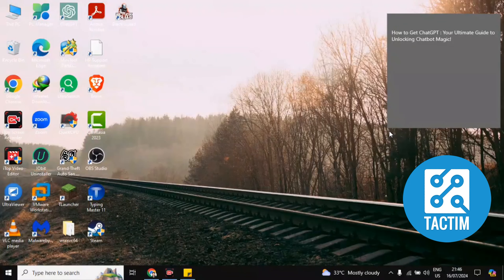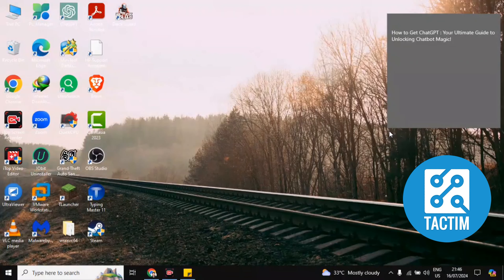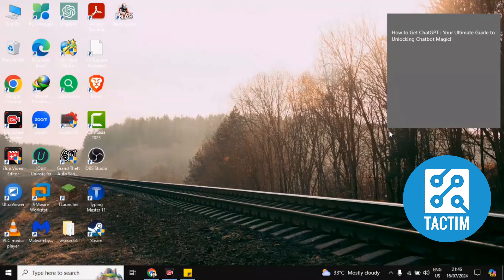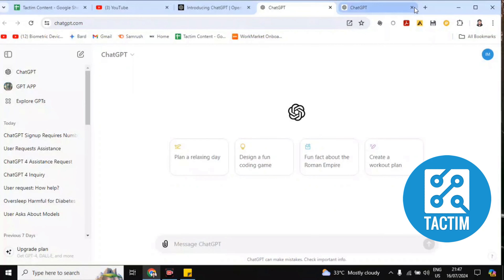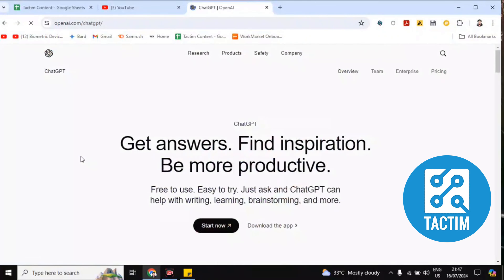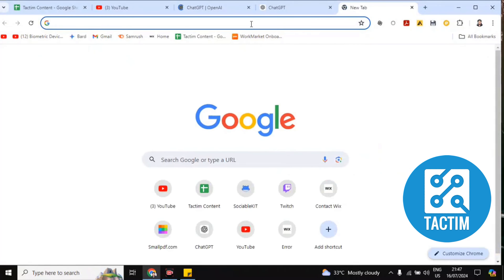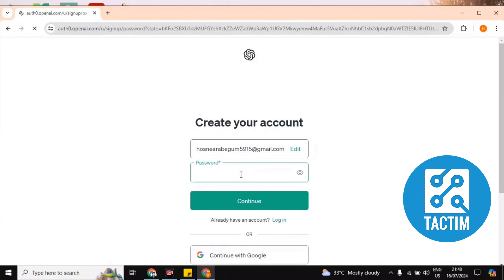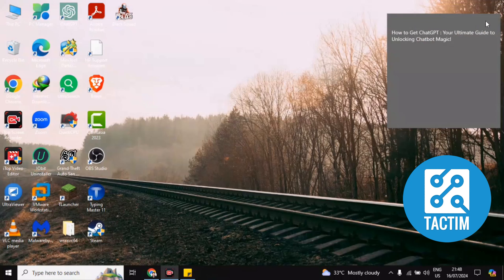How to Get ChatGPT 2025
Unlock the power of AI with our step-by-step guide on how to get and use ChatGPT in 2024. Whether you're a beginner or just curious about AI, this video covers everything you need to know about setting up and utilizing ChatGPT effectively. Watch now and start harnessing the potential of ChatGPT for your needs!